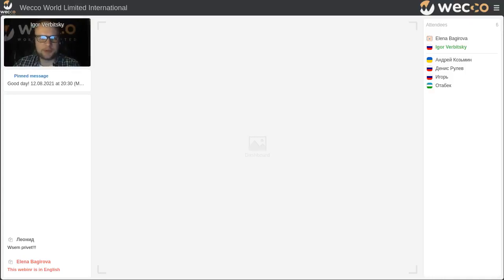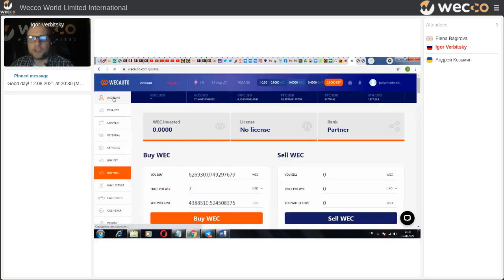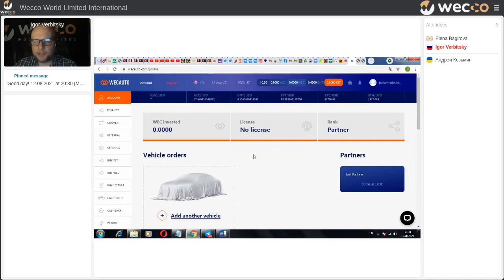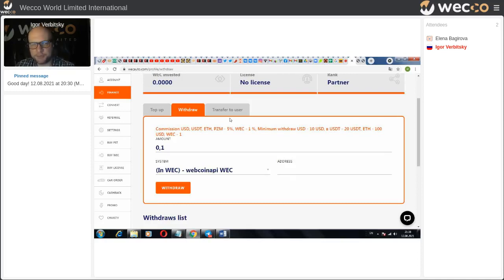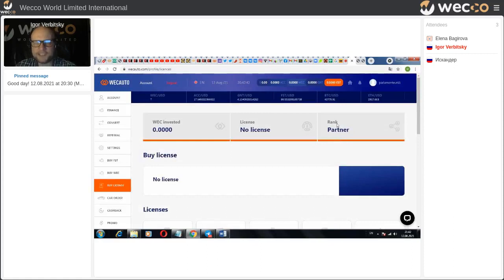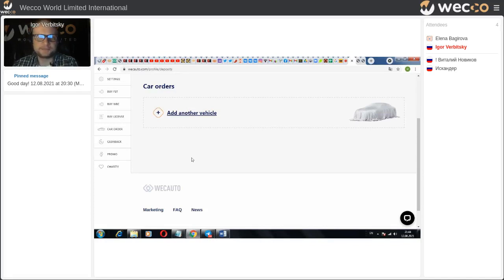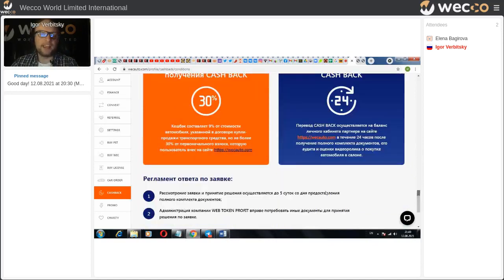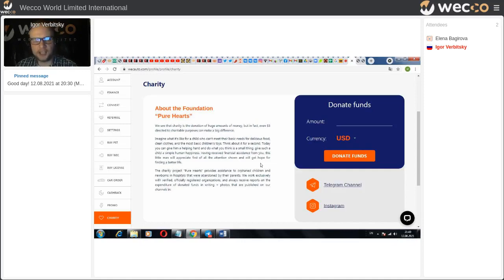WECAUTO project website interface. Igor Verbitsky, 12 08 2021